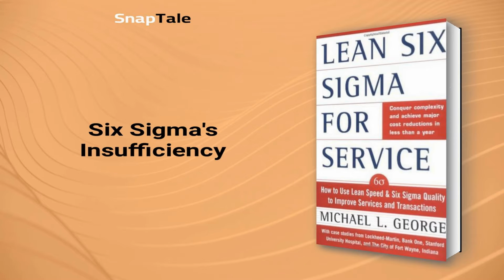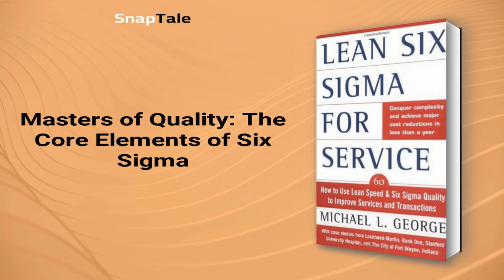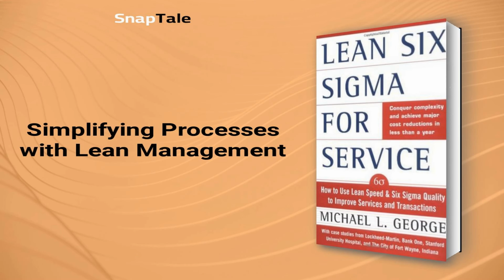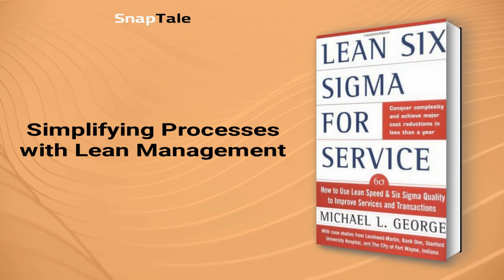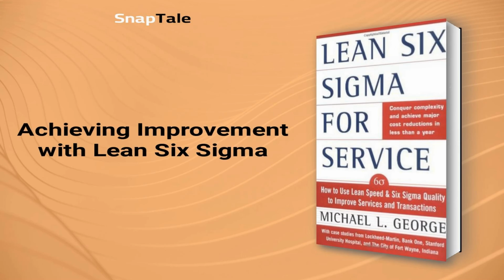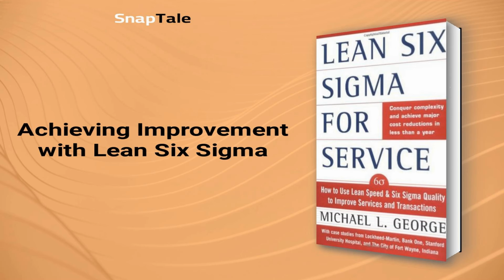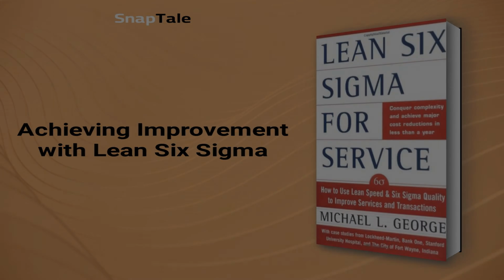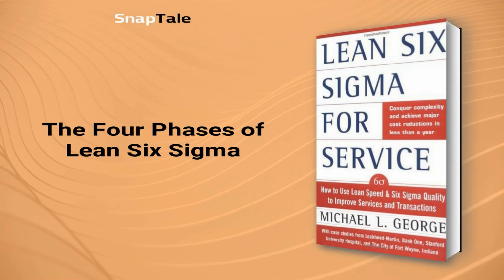Lean Six SIGMA for Service by Michael L. George: 8 Minute Summary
*BOOK SUMMARY*

TITLE - Lean Six SIGMA for Service: How to Use Lean Speed and Six SIGMA Quality to Improve Services and Transactions

AUTHOR - Michael L. George

DESCRIPTION:
📖 Looking to implement Lean Six Sigma in a service-based organization? Look no further than Lean Six Sigma for Services. With detailed case studies, this book explains how to convert manufacturing-oriented tools to service-oriented ones, providing executives and managers with cost-effective and valuable knowledge.

TIMESTAMPS:
⌚ 00:00 Introduction
⌚ 01:15 Six Sigma's Insufficiency
⌚ 02:06 Masters of Quality: The Core Elements of Six Sigma
⌚ 03:45 Simplifying Processes with Lean Management
⌚ 04:43 Achieving Improvement with Lean Six Sigma
⌚ 05:53 The Four Phases of Lean Six Sigma
⌚ 06:40 The Powerful Combination
⌚ 07:28 Final Recap